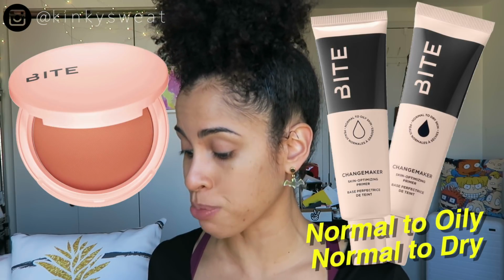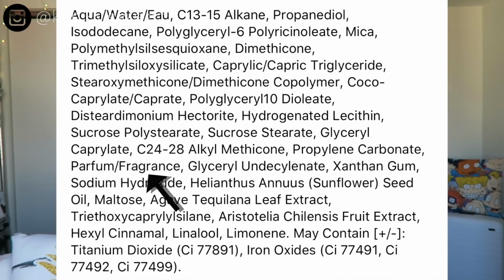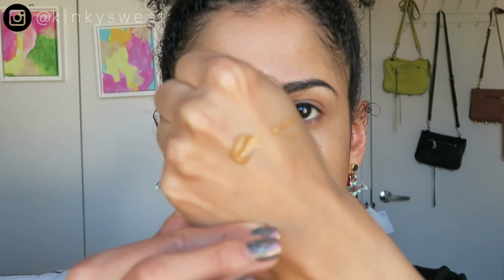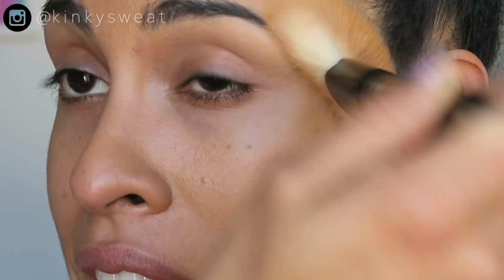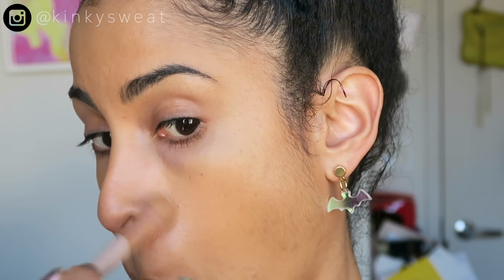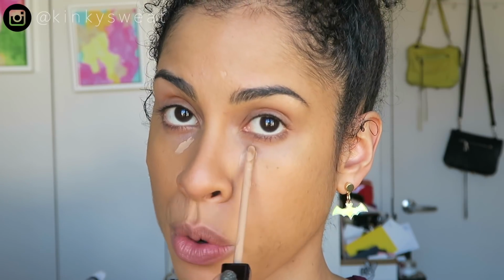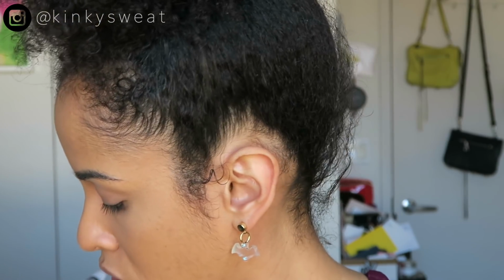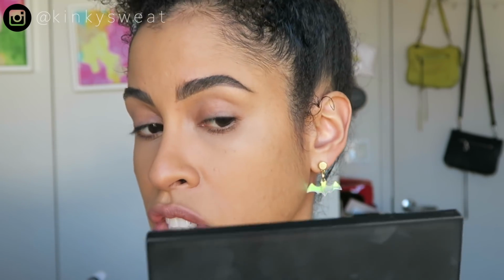BITE BEAUTY - Changemaker Supercharged Micellar Foundation - Shade Matching + Demo | kinkysweat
Hey Friends!

I know this isn’t an official review, but thought it would be helpful to shade match for your shopping purposes. Presenting the Bite Beauty Changemaker Supercharged Micellar Foundation! Demo and thoughts to follow!

Thank you always for watching!

xoxo,
A

TIMESTAMPS 👇🏾👇🏾👇🏾
Product Deets [2:18]
Brush Application [6:58]
Sponge Application [9:04]
Powder Application [16:06]
Final Thoughts [18:18]

Foundation References
Pat McGrath Skin Fetish Sublime Foundation - M15
ABH Luminous Foundation - 355N
Shiseido Synchro Skin Foundation - 360 "Citrine"
Hourglass Vanish Liquid Foundation - Golden Tan (more so right now)/Honey
Dose of Colors Meet Your Hue - 122 Medium Tan
NYX Can't Stop Won't Stop - Neutral Tan

→ VISIT ME ←

TAKE CLASS ON SUPERSHE!!!
**Try Subscription for one month free**
Enter Code: aliciaarcher

▶︎ SIGMA BEAUTY

Shop Link! 👇🏽

BRUSHES?!

SKIN TYPE!?
Normal/Dry

NAIL POLISH?

EARRINGS?!

🌧  p o r o s i t y: Low

xoxo,

Alicia